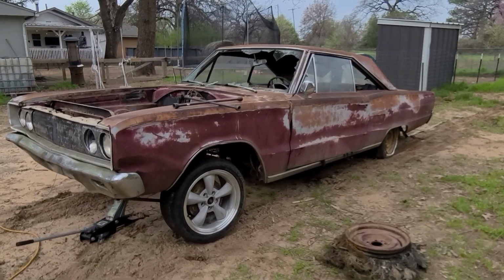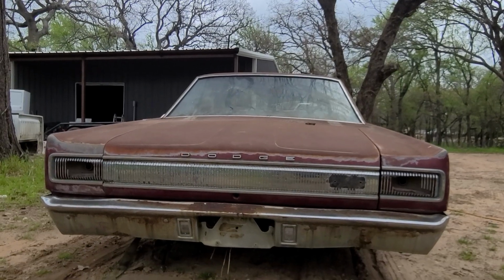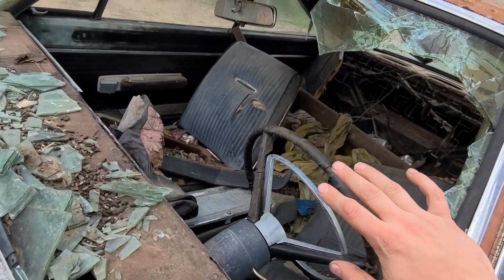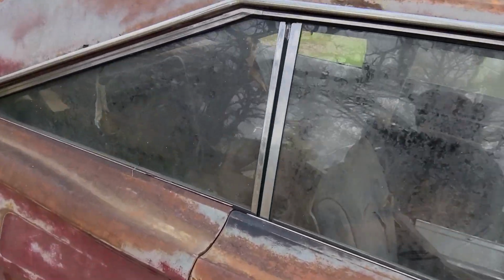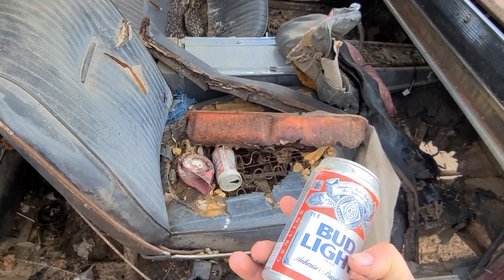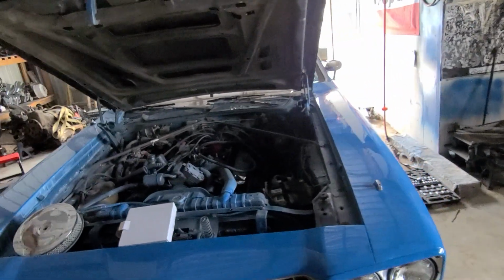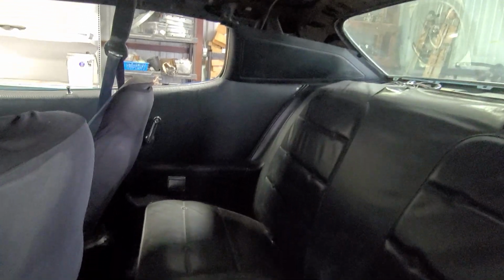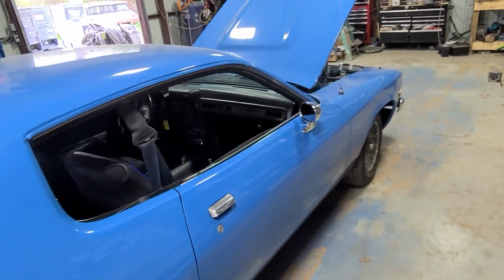I bought a 1967 Coronet RT for $1000 And 1974 Plymouth Satellite update!